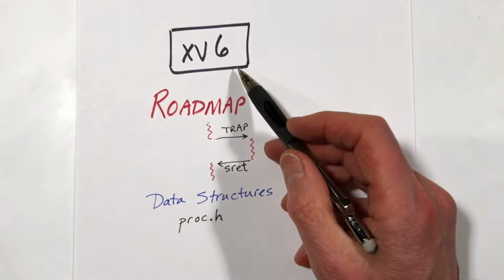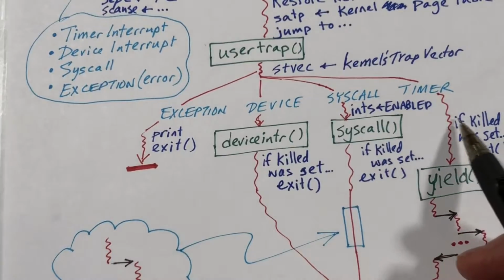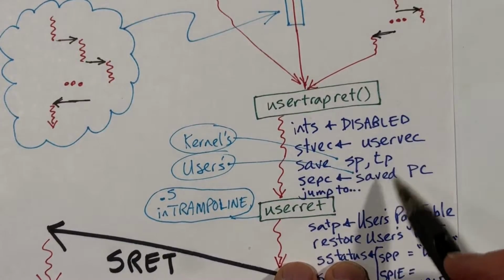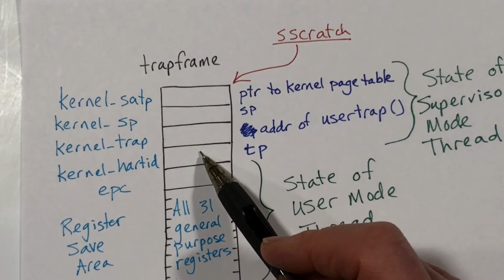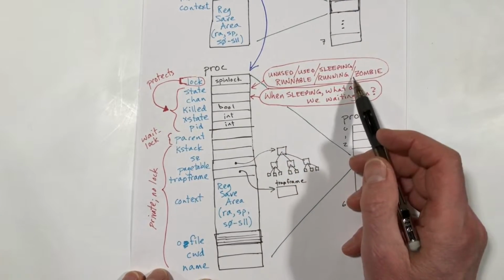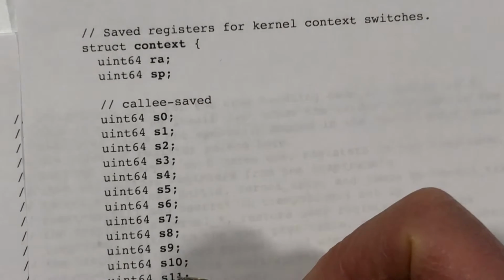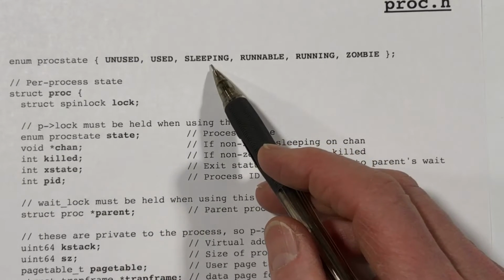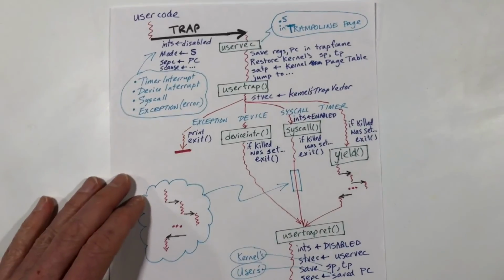xv6 Kernel-14: Trap Handling